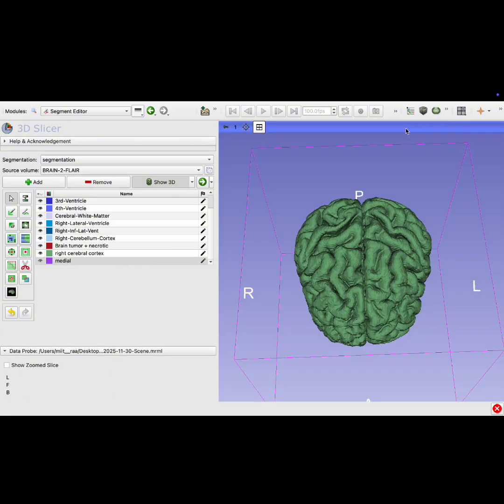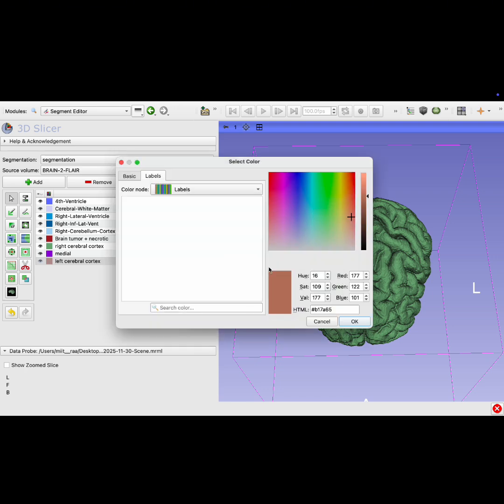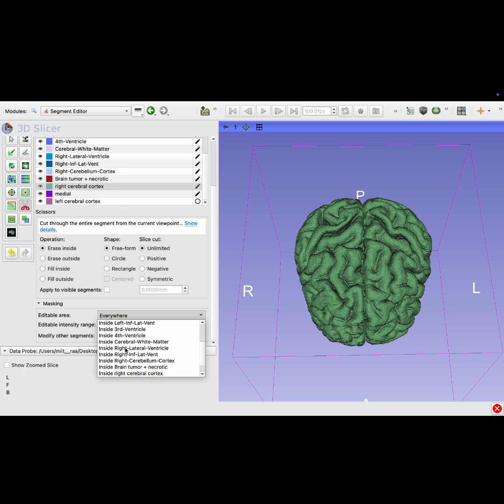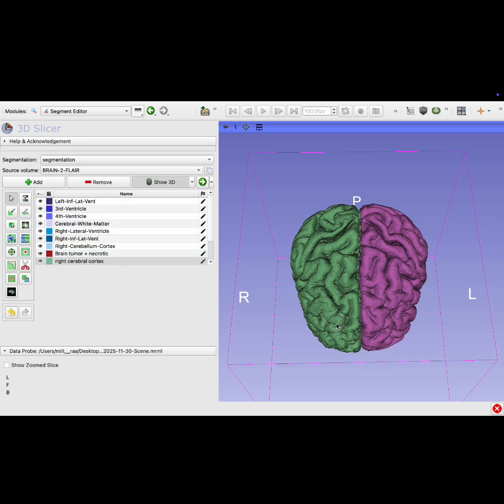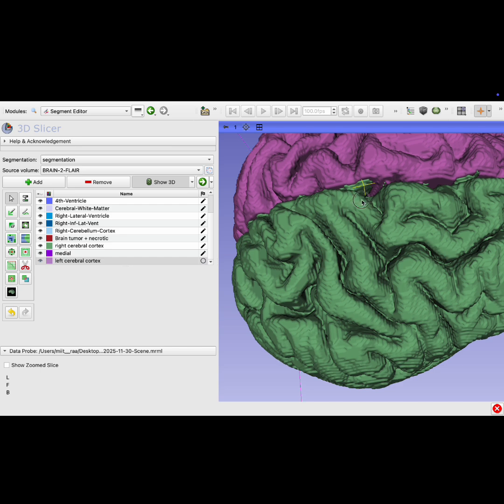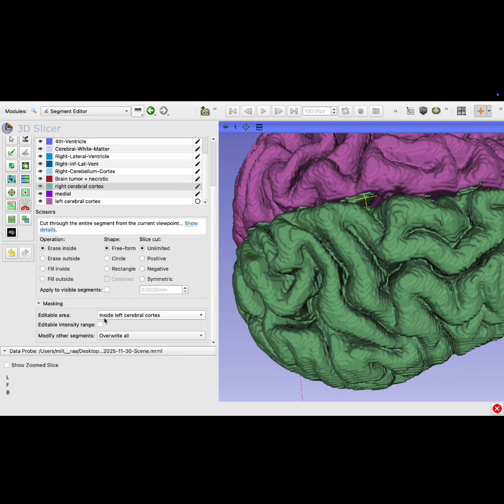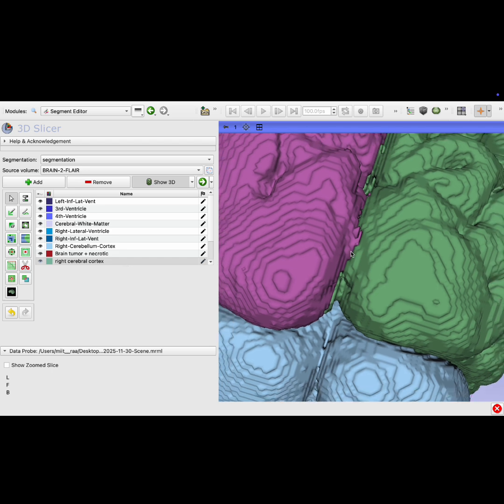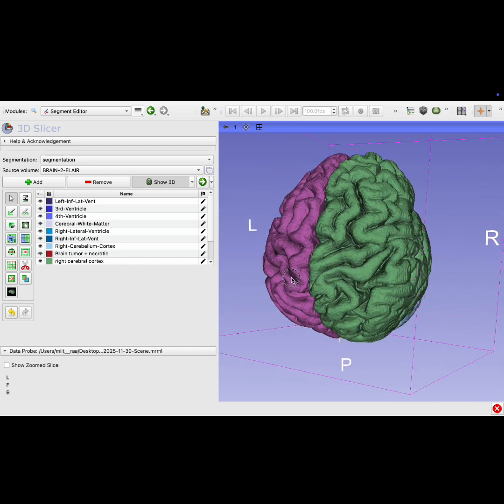⚒️ 3DSlicer Tools: Scissors ✂️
⁉️Are you a beginner in 3DSlicer ?
✅The 3D Slicer Tools series of videos is for you

⚒️On Medical Research Tools, I’m starting a new series covering every major tool in 3D Slicer.
👉🏻This episode features the Scissors Tool ✂️, perfect for quick cuts, neat edits, and efficient segmentation.

🚩IMPORTANT POINT: Scissors tool is practical in 3dview , try not to use it in 2d views.

0:39  split the left and right parts of your 3D structure
1:10 how to use scissors tool in 3D Slicer